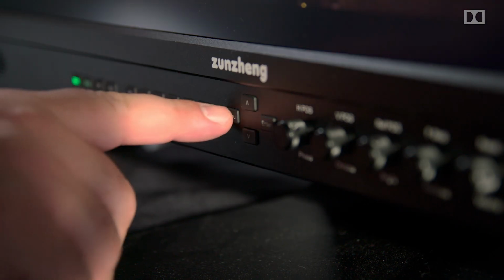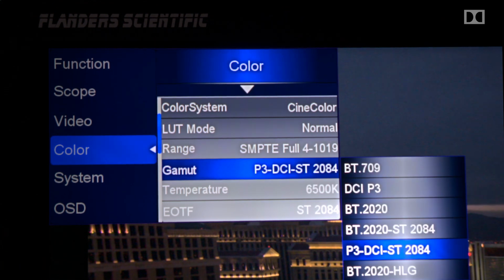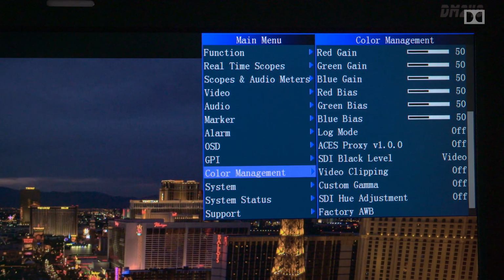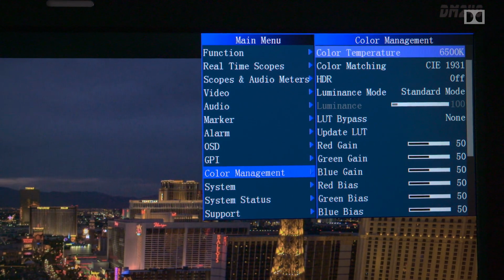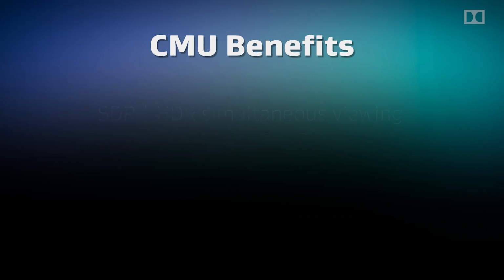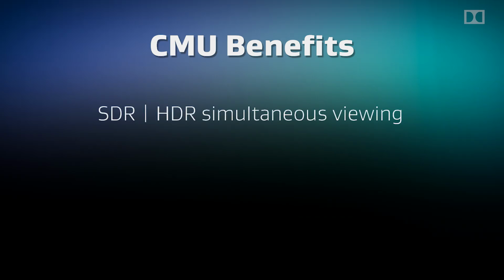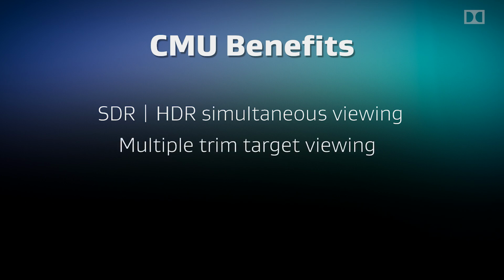Part 4: Hardware & Software Requirements